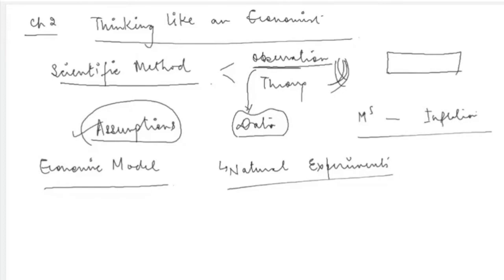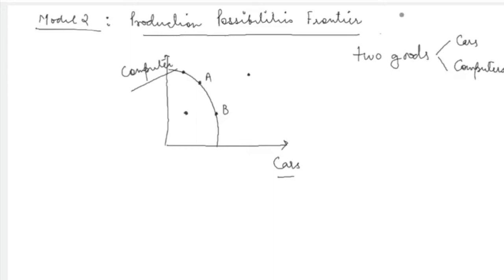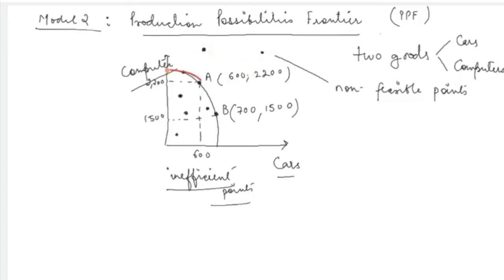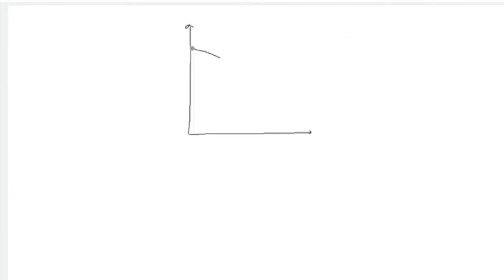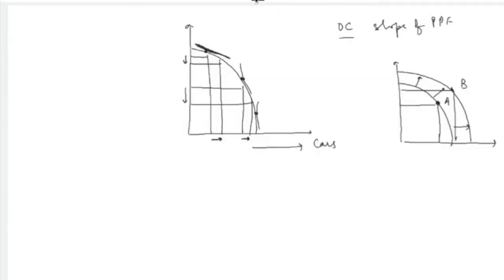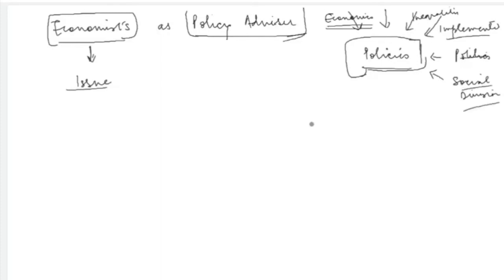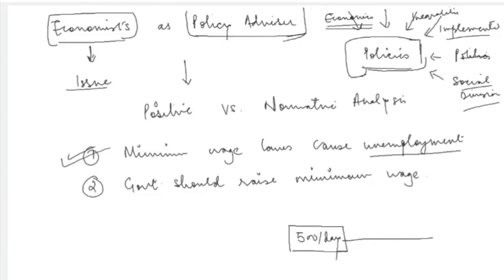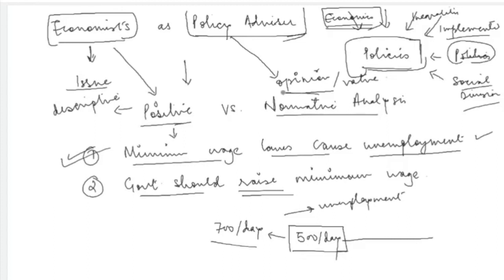Part 2 Thinking Like an Economist| Production Possibility Frontier| Ch 2| Principles of Microeco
MICROECONOMICS
Chapter 2: Thinking like and Economist
Reference: Principles of Microeconomics, Mankiw 6th edition

Follow these timestamps:
0:00 Recap of the previous lecture
1:16 Production Possibility Frontier
12:44 Economists as Policy Advisers
15:46 Positive vs. Normative Analysis
21:37 Disagreements amongst Economists

beyondtheclassroom,beyond the classroom,semester 1 microeconomics,mankiw principles of microeconomics,principles of microeconomics by mankiw,poe sem 1,principles of economics mankiw ch 2,introductory micro ch 2,principles of economics,production possibility frontier,normative and positive analysis,normative and positive economics,normative and positive statements,thinking like an economist mankiw,thinking like an economist ch 2,mankiw ch 2,mankiw micro ch 2